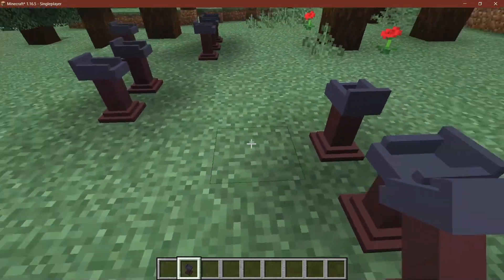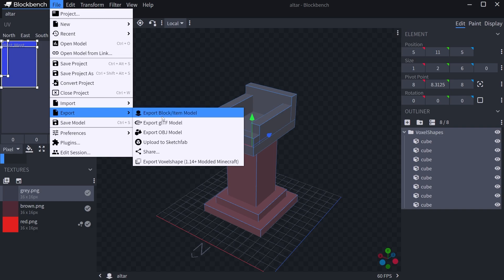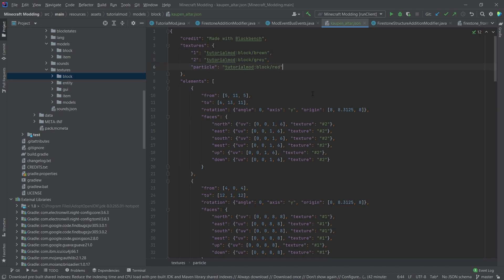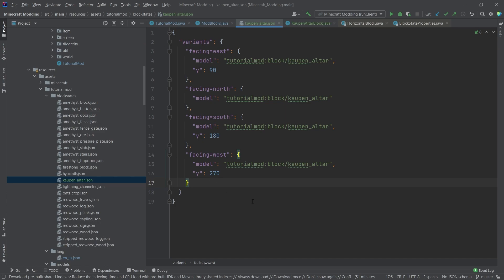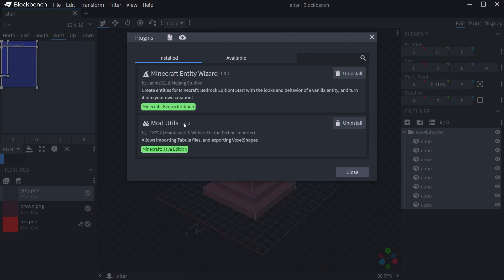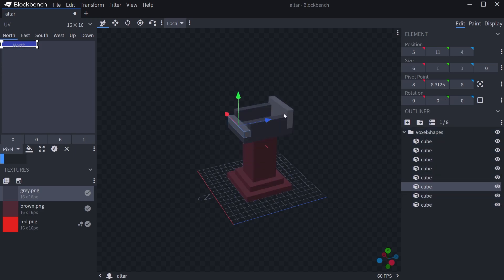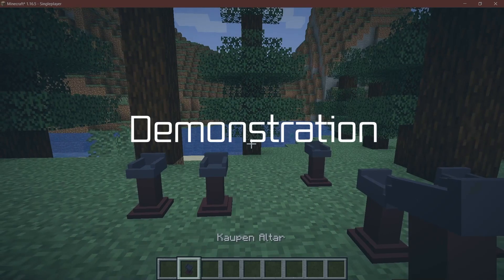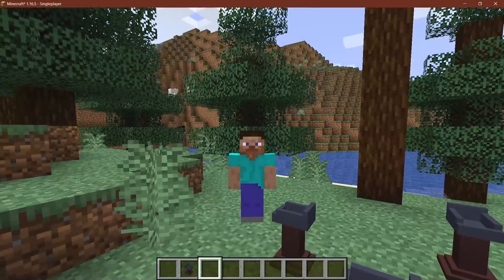Add CUSTOM BLOCK / ITEM MODEL to Minecraft 1.16.5 | Forge 1.16.5 Modding #43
In this Minecraft Modding Tutorial, we are adding Custom Block and Item Models to Minecraft 1.16.5 using Forge.

== TIMESTAMPS ==
0:00 Intro
0:28 Custom Block Model Explanation
1:18 Exporting the Custom Block Model
2:27 Registering the Block & Adding the JSONs
4:27 Demonstration #1
5:23 Direction Property in a Custom Block Class
7:23 BlockStates JSON with different Variants
8:38 Demonstration #2
9:07 How to Export VoxelShapes (Bounding Box) with BlockBench
10:42 Using the VoxelShapes in our Custom Block Class
12:26 Important note on "Complex" VoxelShapes
14:33 Exporting each Direction VoxelShape
16:14 Demonstration #3
16:41 Custom Item Model Export from BlockBench
17:34 Demonstration #4
18:00 Outro

== ADDITIONAL CREDITS ==
Staff Model by nitroncat: